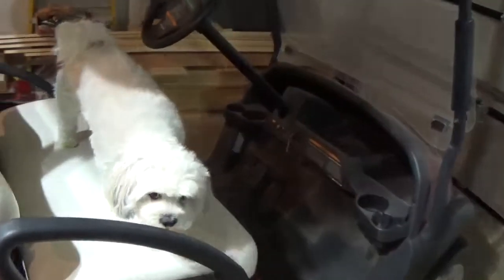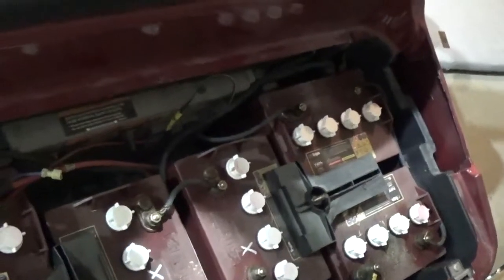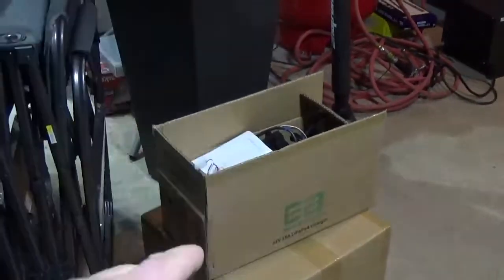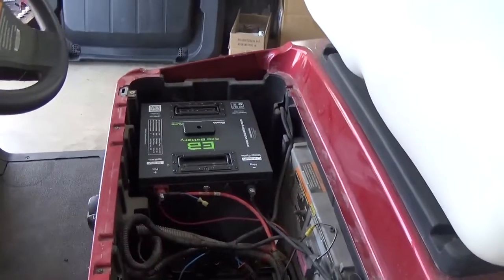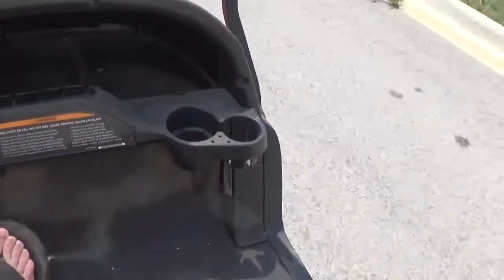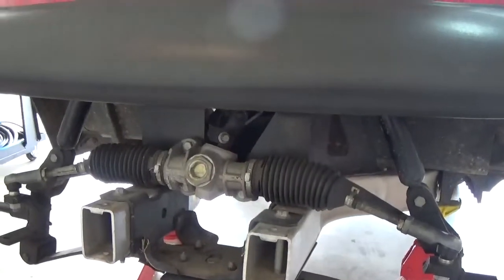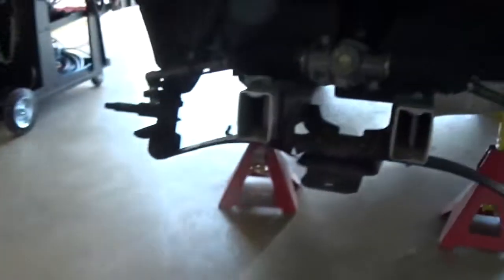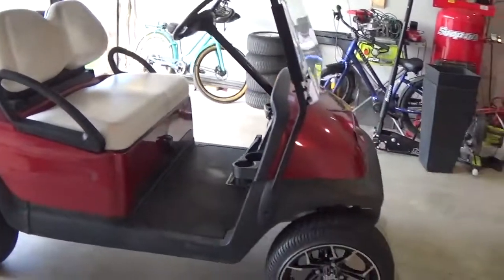ECO Lithium Battery & 2 inch lift kit install on a 2010 Club Car Precedent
Removing the old lead acid batteries and installing a All Sports 2 inch lift kit!!!